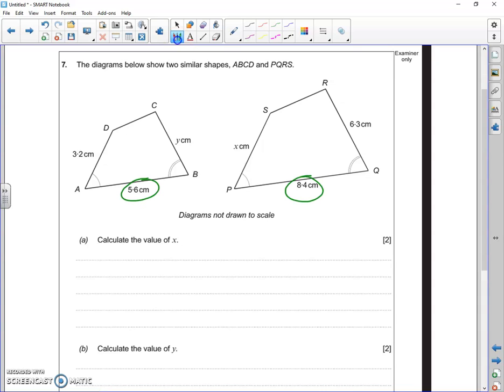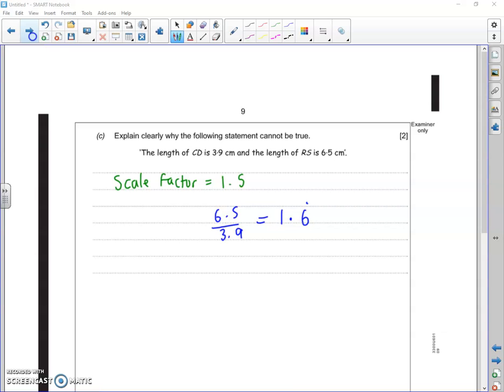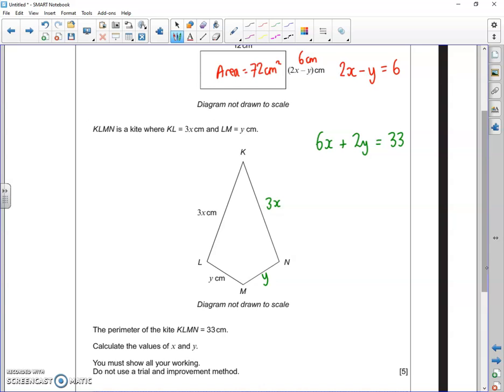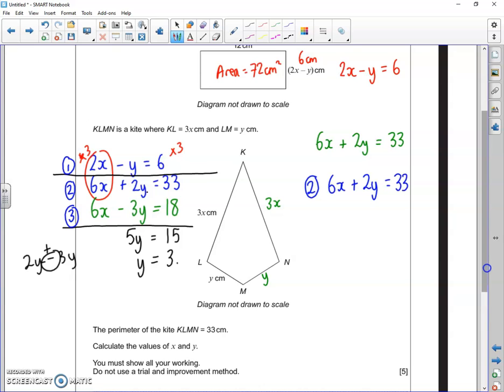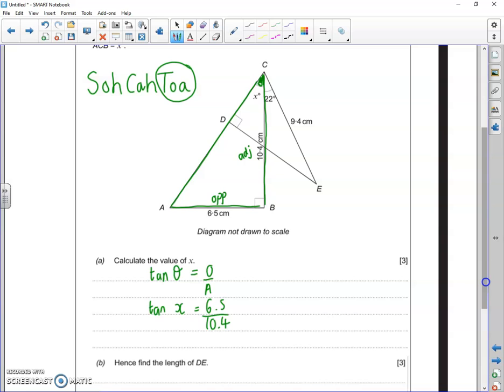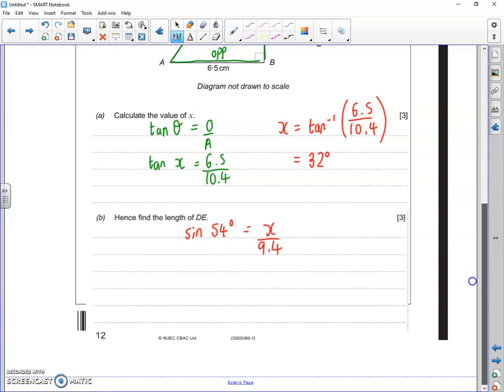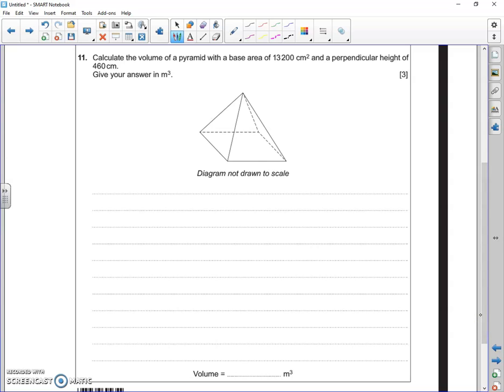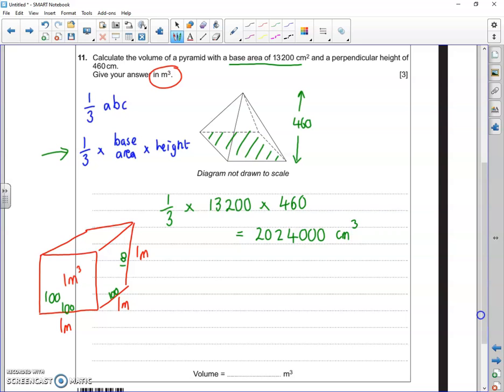2018 June Maths Higher Paper 2 Q7 - 11